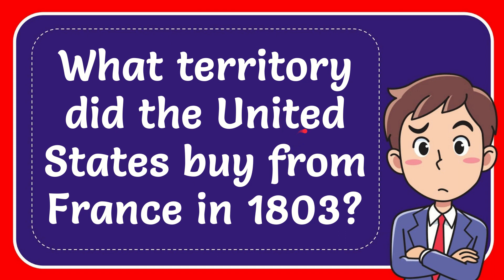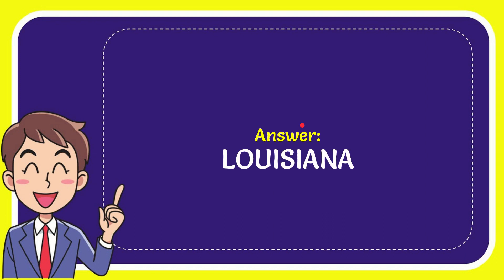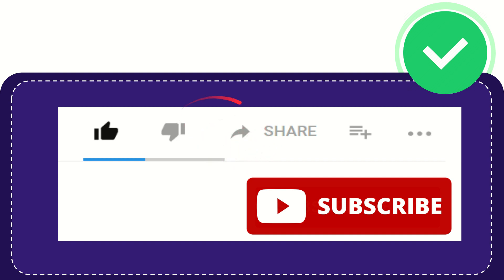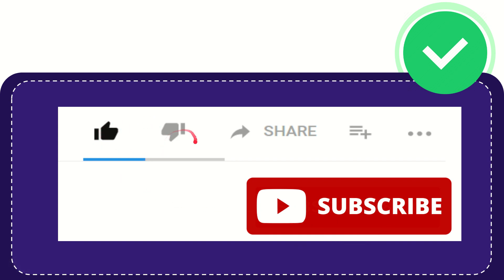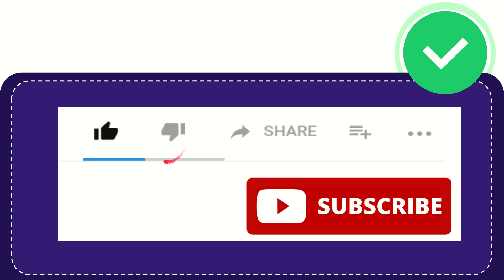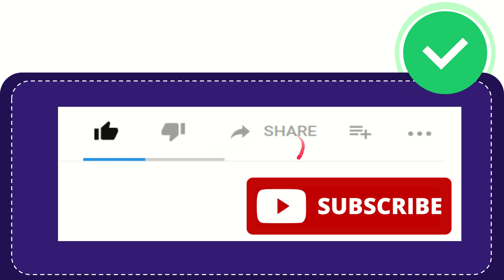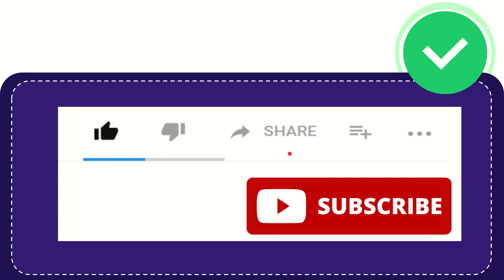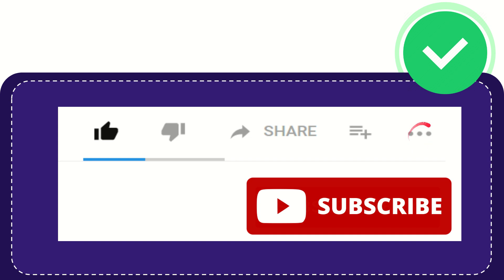What territory did the United States buy from France in 1803?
What territory did the United States buy from France in 1803? NEW VIDEO#